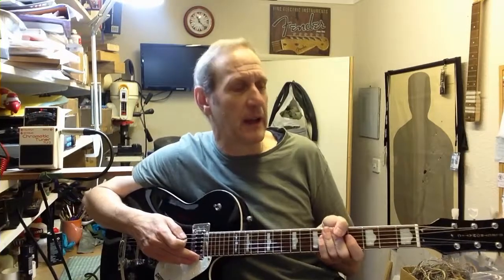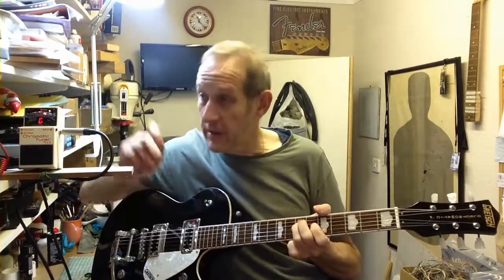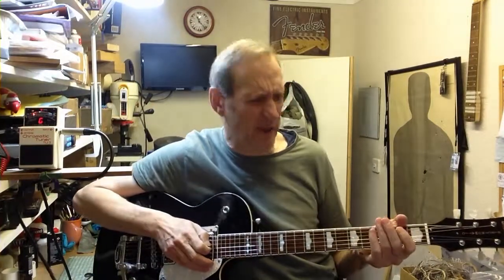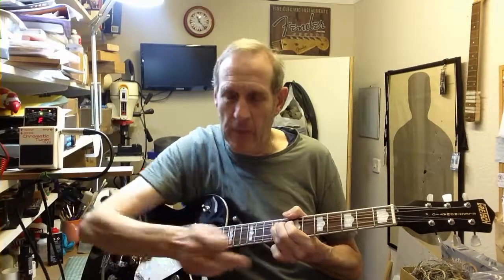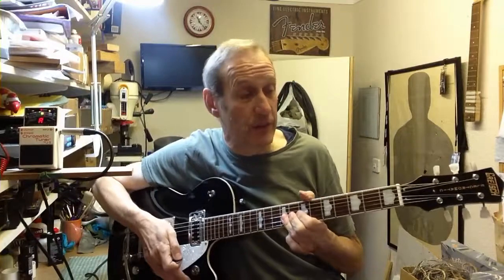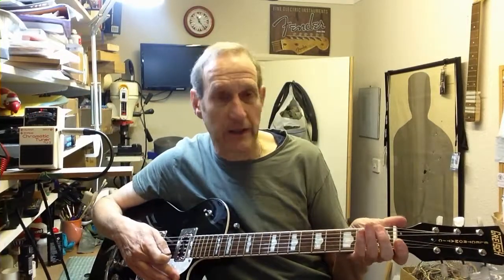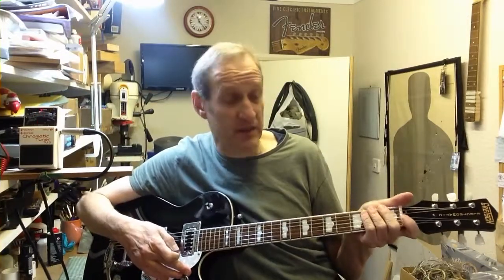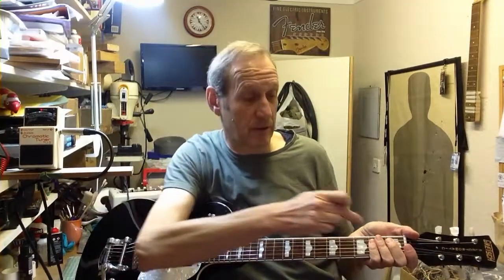Sticky nut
A short description of the most common cause of a guitar not staying in tune